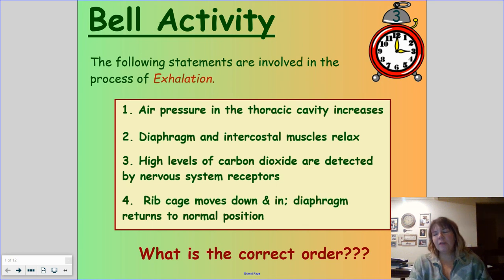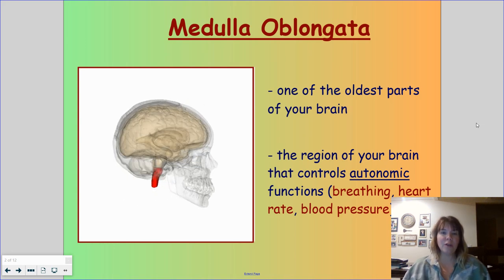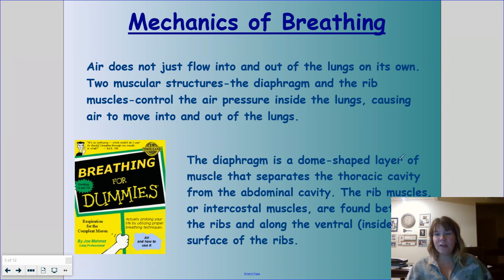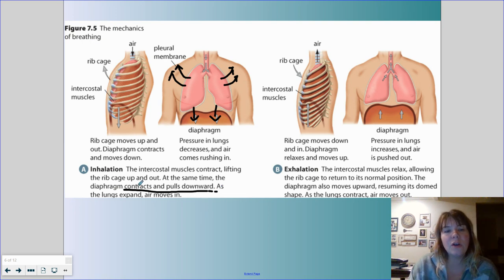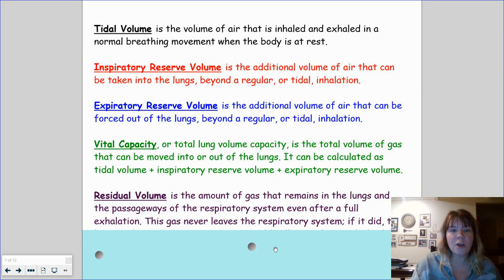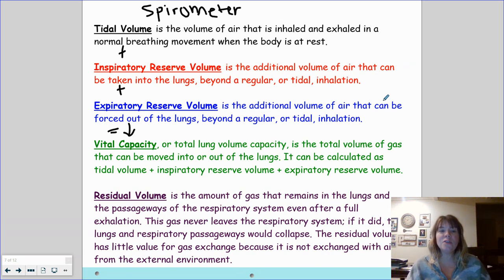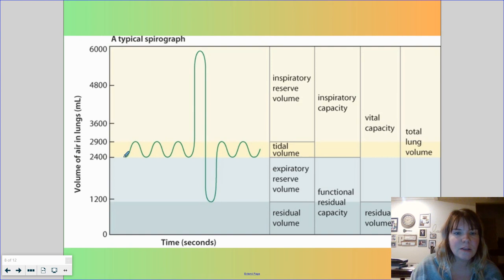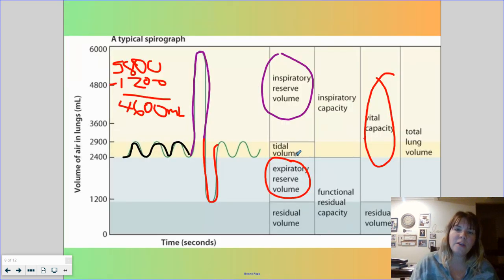Mechanics of Breathing!